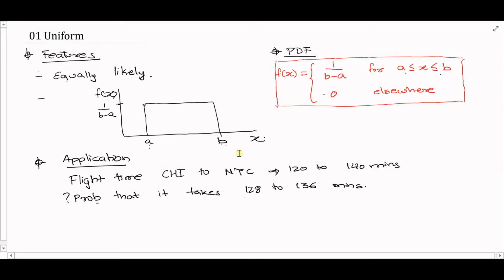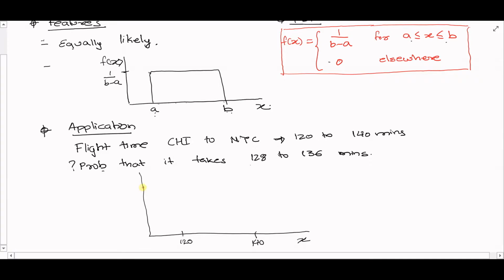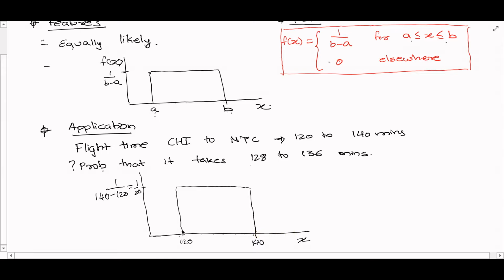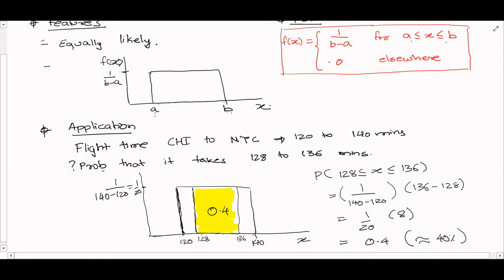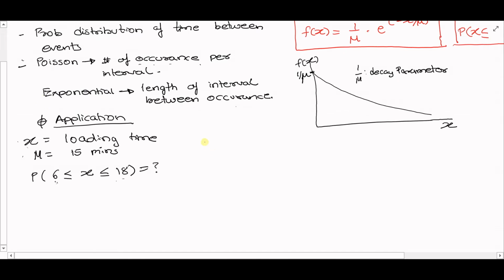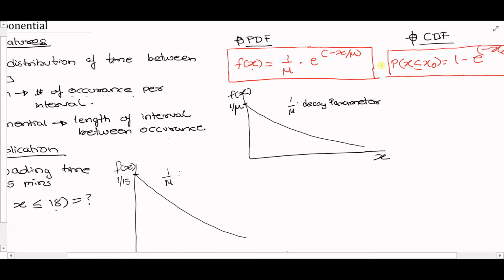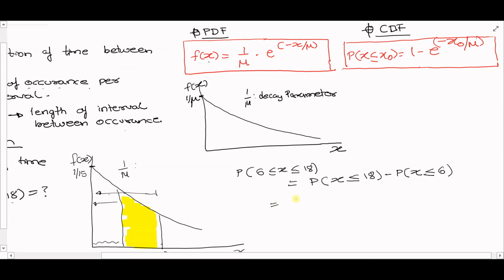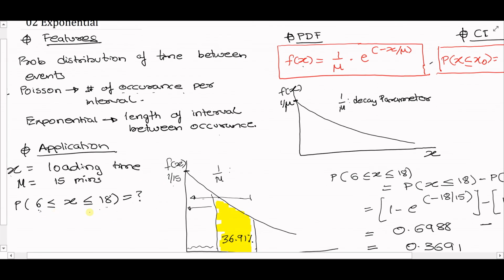Statistics in 10 mins - Continuous Uniform Exponential (1/4)